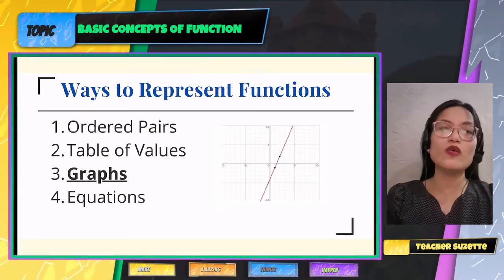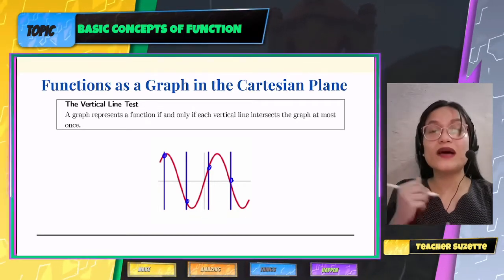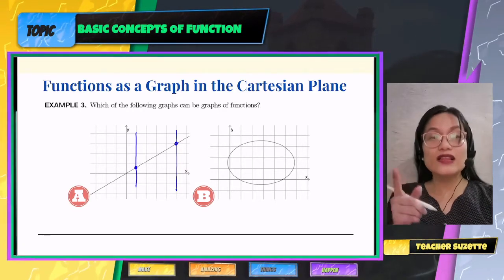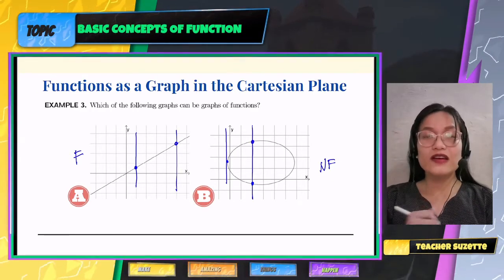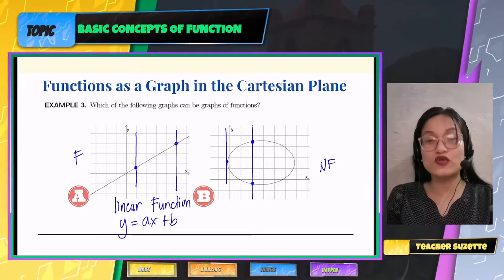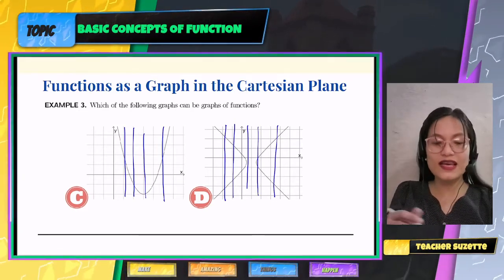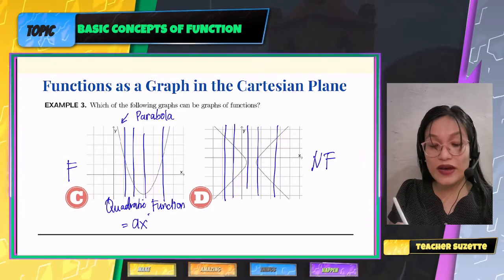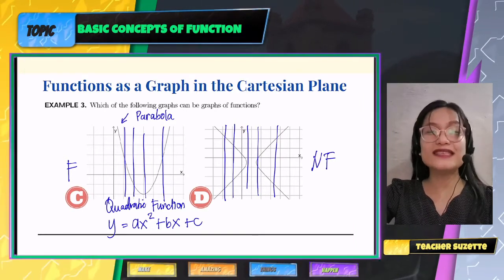Representation of Functions (Part 2)